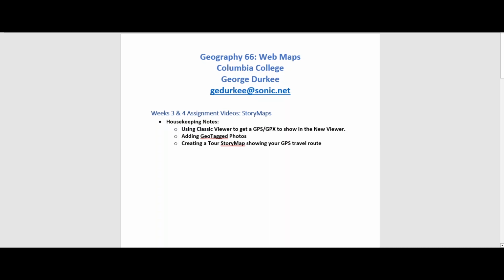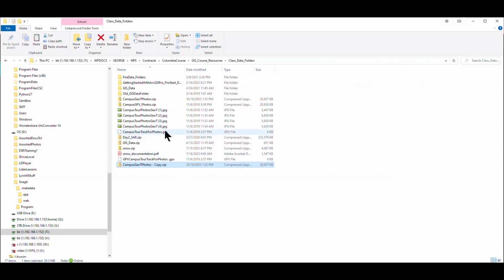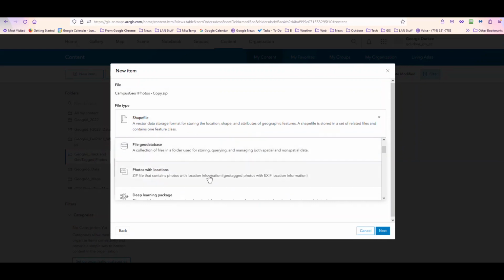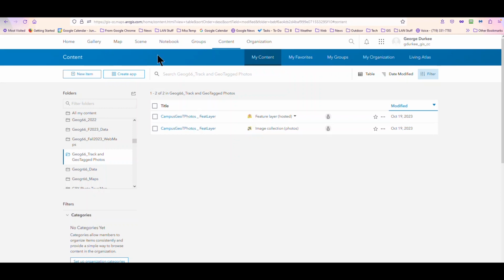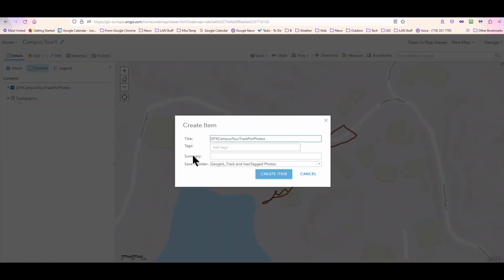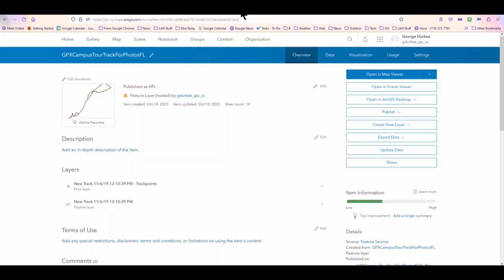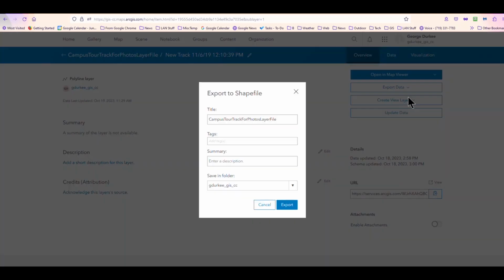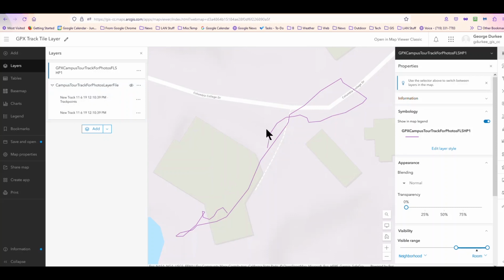Geography 66 Week 4. Importing a GPX track into AGOL, Video 1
Geography 66, Web Mapping, Columbia College, Sonora, CA
This is Video 1 of a two part lesson to use Experience Builder to create a StoryMap tour using a GPX file from a GPS track recording. You'll also include georeferenced photos. Part 2 is: Geography 66 Week 4. GPS Tour Using Experience Builder Video 2

This sort of tour map allows you to show a mountain bike route, hike, or anything you record with a GPS and want to show an exact route along with any photos or georeferenced media you took along the way.

With the deprecation of the Classic Viewer and related Map Tour app in ArcGIS Online, the workflow to show a GPS derived track layer in GPX format has become difficult. Here's a workflow to bring a GPX file into the new AGOL viewer app. The next video (Lesson 12) will show how to then create a Tour StoryMap using Experience builder.

In the next video, we'll take this map, include it as a tour map, and show some of the interactive tools using Experience Builder.

Data Files used in the videos:
Geog66_CampusGeoTPhotos.zip
This set of 4 georeferenced photos is already zipped, so can be uploaded directly to your college AGOL account, as shown in the video.

This is the full gpx track as shown in the video. It includes both the line and the individual points. The latter should be removed per the video.

Alternative Workflow
Note that at ~8:25, I show how to Export the GPX track's Hosted Feature Layer to a SHP file to represent only the line rather than the line & points inherent in a GPX file. Another approach is to use
DNR GPX, a free app to download and convert GPX file. Using that, you can Save ONLY the track points, SAVE TO an SHP file, then choose LINE (vs. Point), and save that to your computer. From that,  you Zip the 4 files that make up an SHP and upload to AGOL where you Add to your map.

See my DNR GPS Videos: DNR GPS to SHP and Downloading a Garmin GPS using USB Cable or DNRGPS